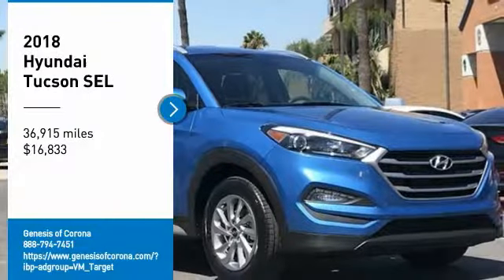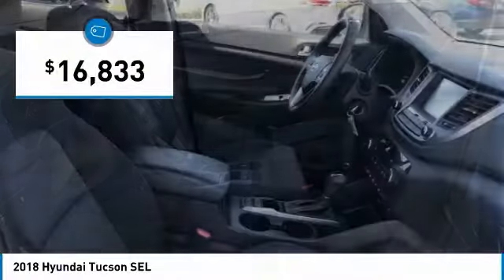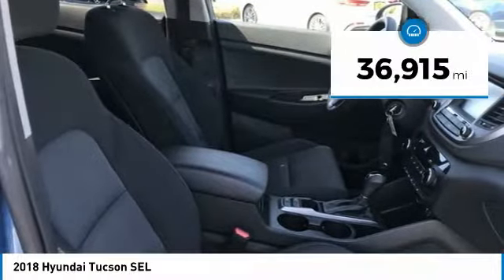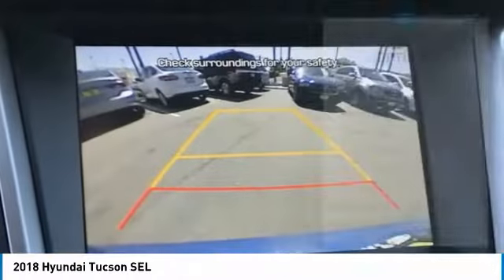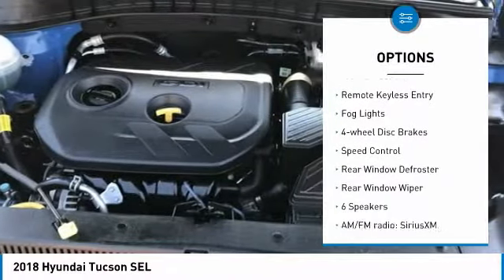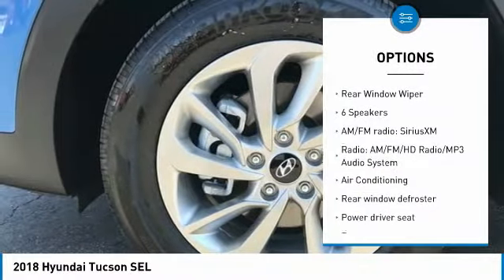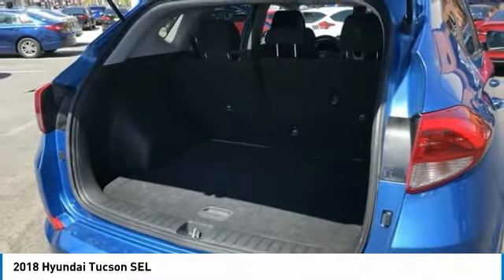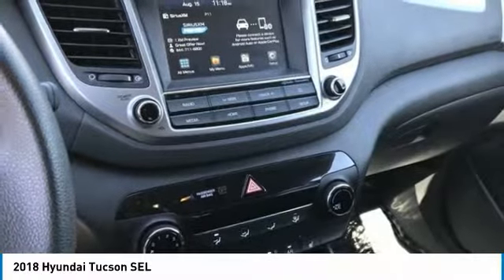2018 Hyundai Tucson 2018 Hyundai Tucson SEL FOR SALE in Corona, CA HP8673R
Genesis of Corona
2530 Wardlow Road

CARFAX One-Owner. Clean CARFAX. Certified. Blue 2018 Hyundai Tucson SEL   CERTIFIED   FWD 6-Speed Automatic with Shiftronic 2.0L DOHC ONE OWNER, CERTIFIED, BLUETOOTH, REAR VIEW CAMERA, MP3 CAPABLE, KEYLESS ENTRY, CLEAN CARFAX, ANDROID/APPLE CAR PLAY, REMAINING BALANCE OF FACTORY WARRANTY, Tucson SEL   CERTIFIED  , 4D Sport Utility.  Inland Empire, Corona, Riverside, Ontario, San Bernardino, Orange County, Yorba Linda, Chino Hills 92882. Recent Arrival! 23/30 City/Highway MPG  Hyundai Certified Pre-Owned Details:      Powertrain Limited Warranty: 120 Month/100,000 Mile (whichever comes first) from original in-service date     Roadside Assistance     Limited Warranty: 60 Month/60,000 Mile (whichever comes first) from original in-service date     Warranty Deductible:  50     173  Point Inspection     Includes 10-year/Unlimited mileage Roadside Assistance with Rental Car and Trip Interruption Reimbursement; Please see dealers for specific vehicle eligibility requirements. 10-Year/100,000 Mile Hybrid/EV Battery Warranty     Vehicle History   Experience the Cardinale Way difference. We develop outstanding relationships where everybody wins. All prices plus dealer installed accessories.  Vehicle price and availability are subject to change without notice.